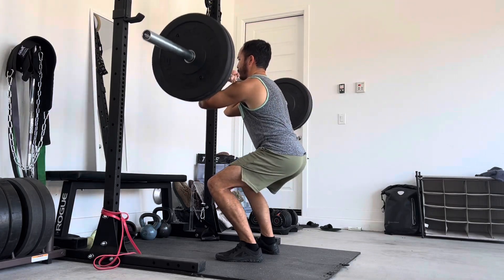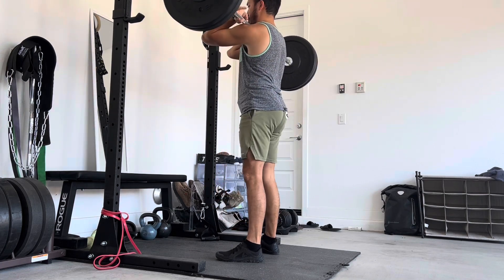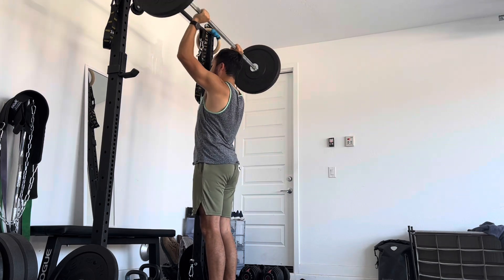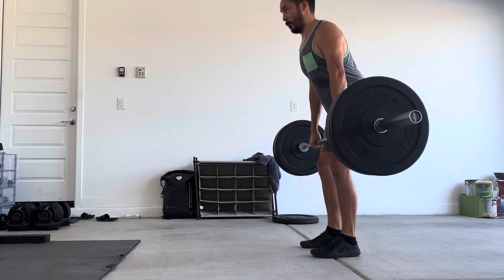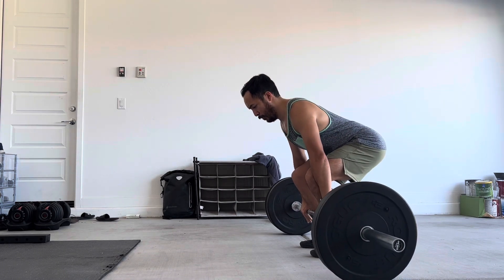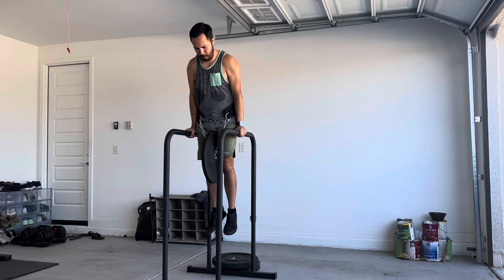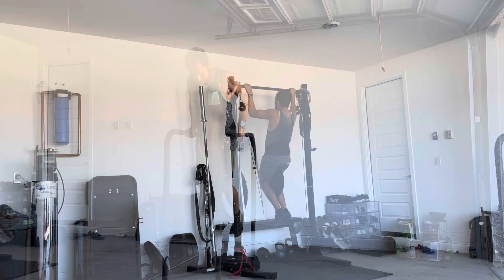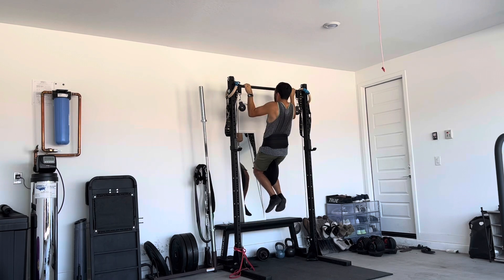Day 217: Core Stability